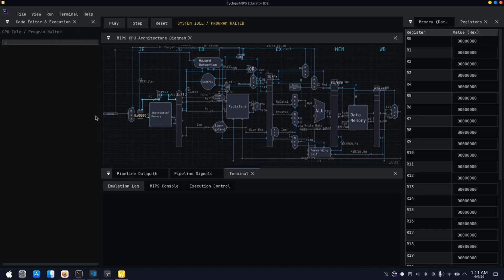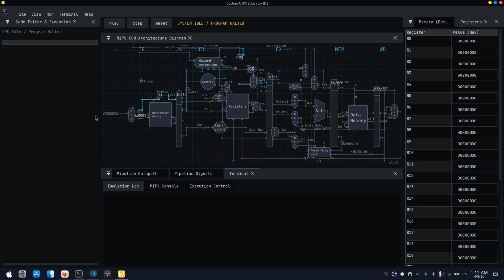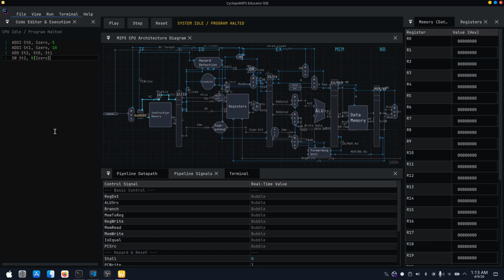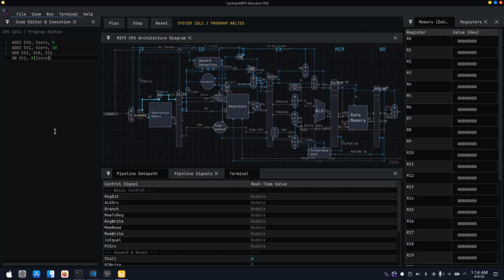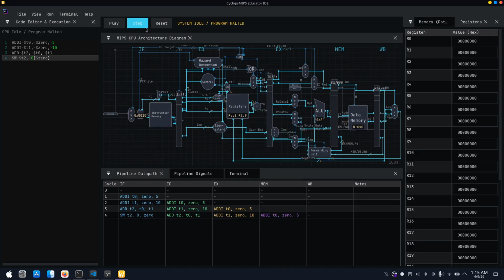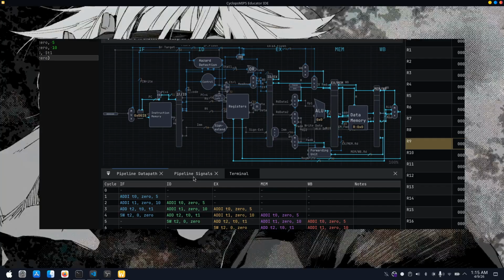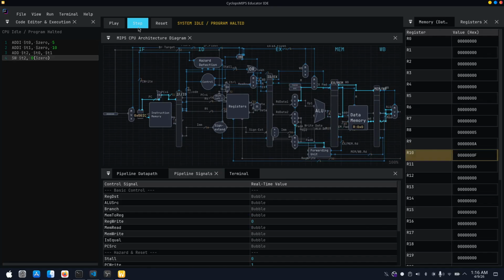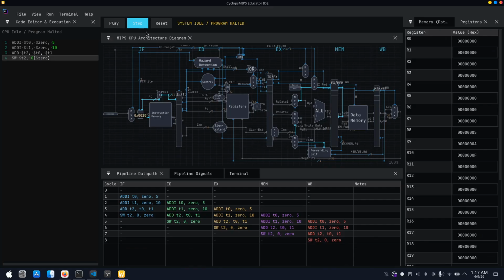CyclopsMIPS Demo Video (Version 1)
This is the first demo iteration of CyclopsMIPS, a cycle-accurate pipeline MIPS CPU simulator, with a focus on making it an educational IDE. It is built entirely from scratch in C++ and it uses Dear ImGui with OpenGL as its graphics framework for rendering the frontend.